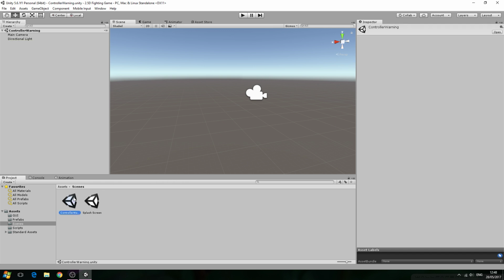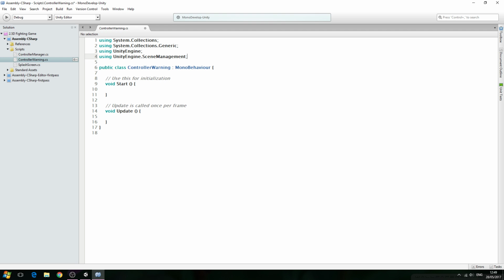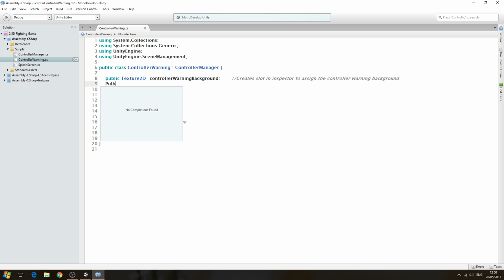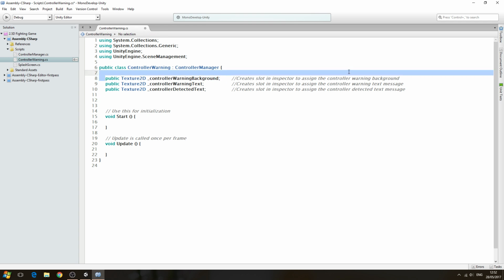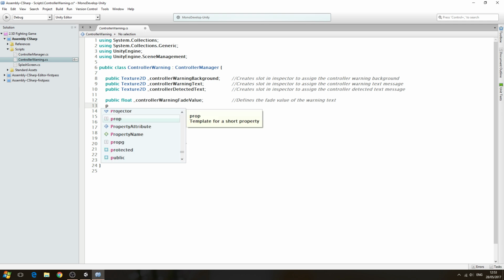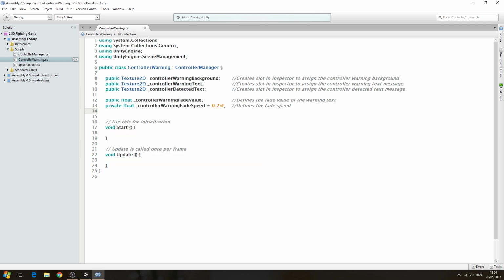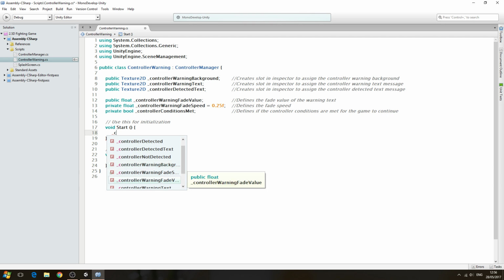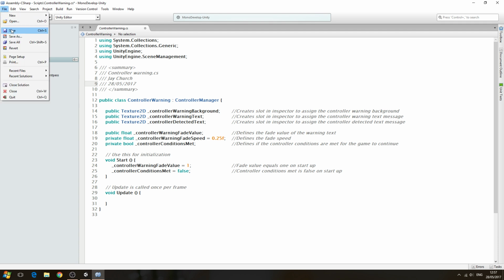Unity3D Fighting Game Tutorial #8 Controller Warning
In this lesson we create a new script to work along with our controller manager and begin to setup our controller warning scene.

Created using 5.6.1f1.